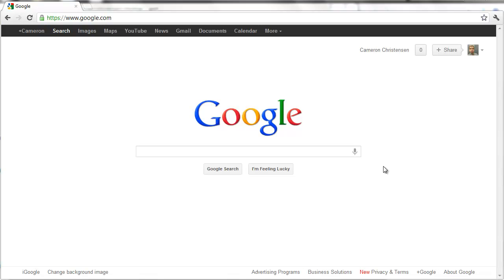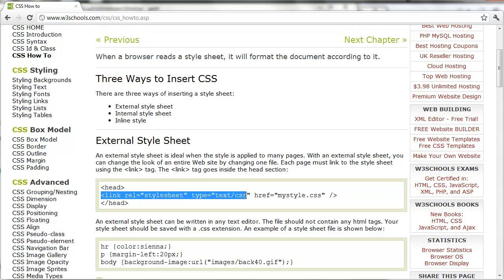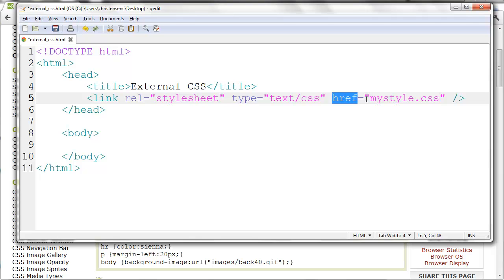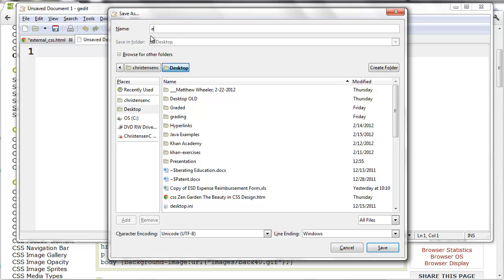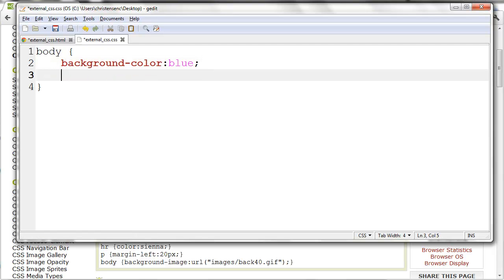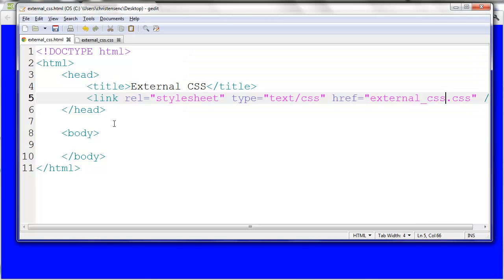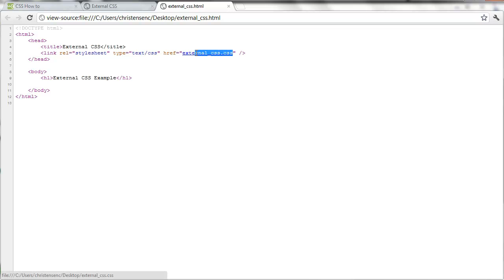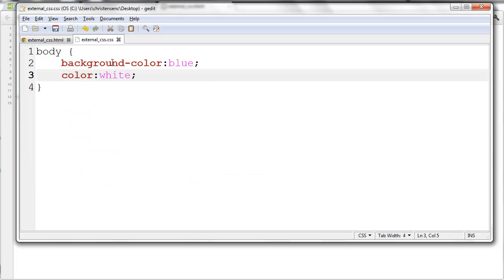Web Design - External CSS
How do you create an external CSS file and use it with your webpage.